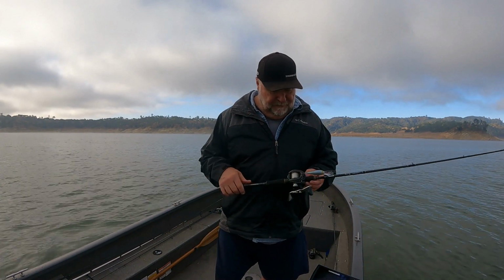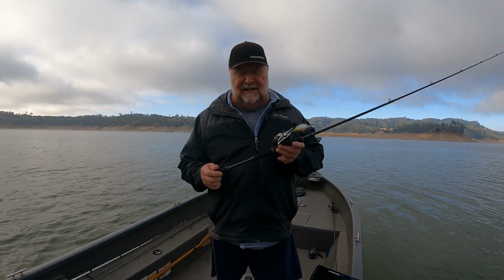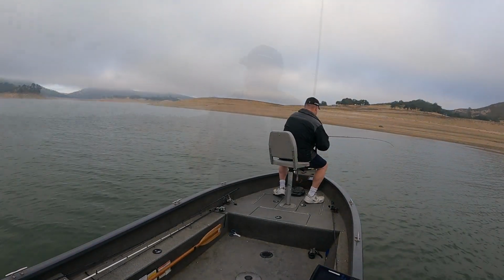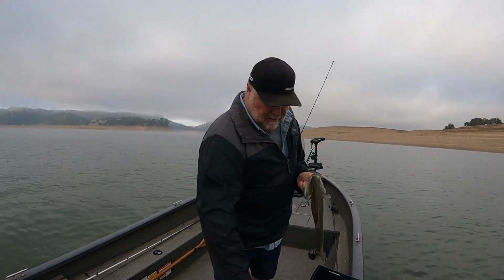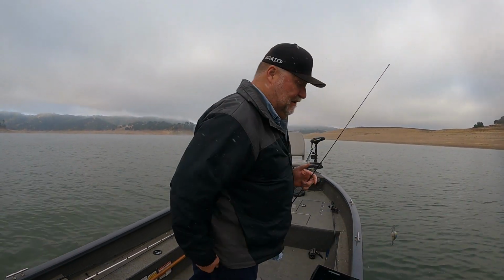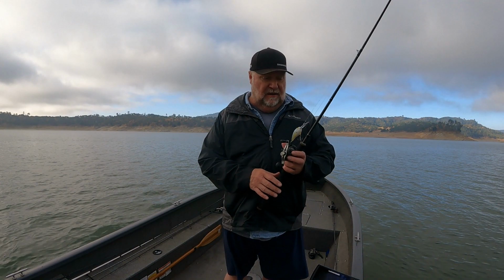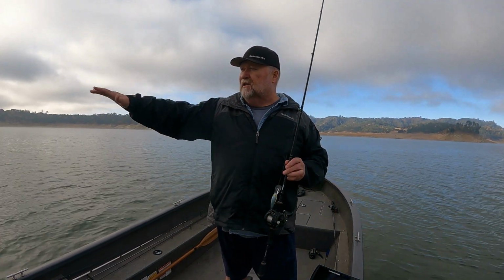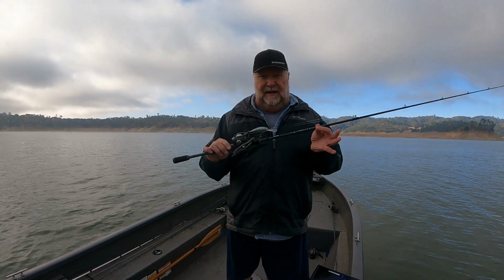Finding Bass with Crankbaits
Often times the best way to find bass is to cover water.
Crankbaits are a very efficient way for locating bass.
Electronics are great, but sometimes you just have to fish for them.
Bass Fishing Resources:
805 webcams cover Lake Nacimiento, Lake Santa Margarita and Lake Lopez with information and live videos and pictures.